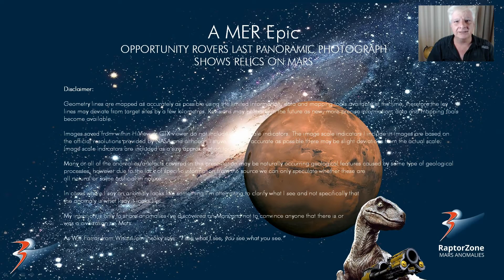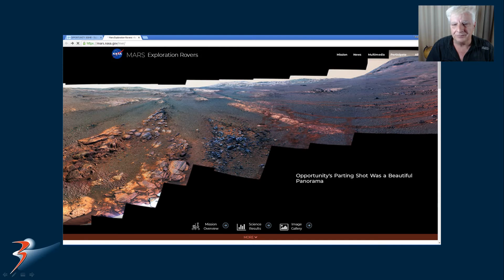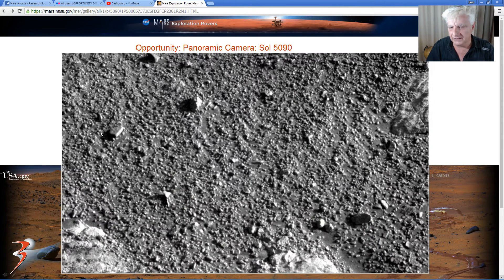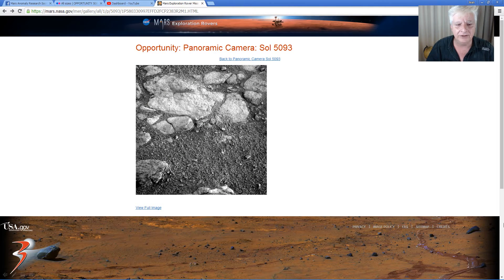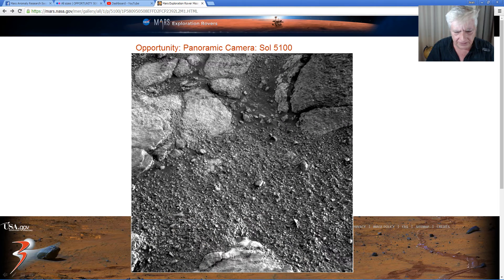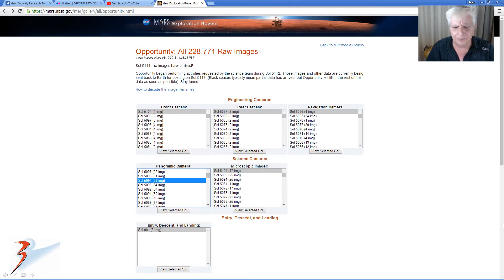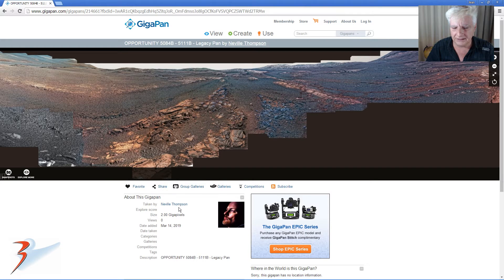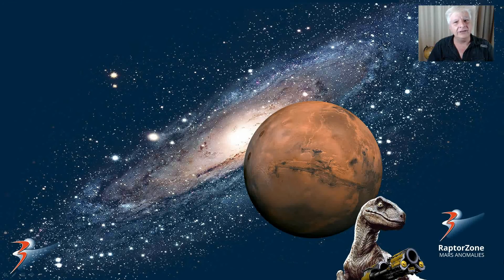Opportunity Rovers Last Panoramic Photograph Shows Relics on Mars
Opportunity Rovers Last Panoramic Photograph was uploaded by NASA on 12 March 2019:

I found two anomalies that are out of place, one looks like a piece of glass or reflective material and appears to hace geometry to it's shape and the other looks like a cigar-shaped object with red and white rings on it.

My Blog Post featuring 'Opportunity Rovers Last Panoramic Photograph Shows Relics on Mars:'